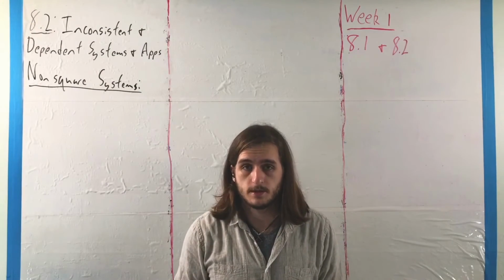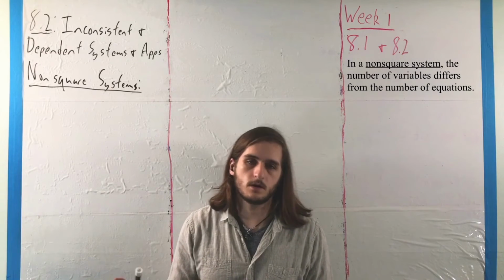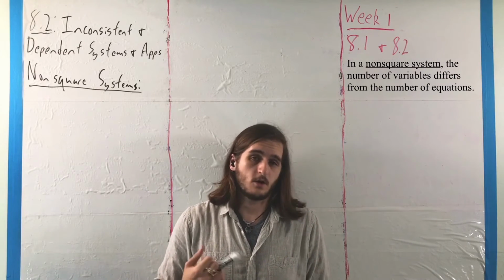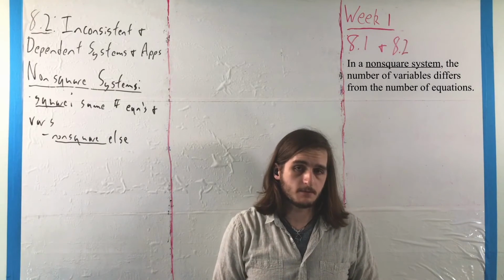8.2: Nonsquare Systems